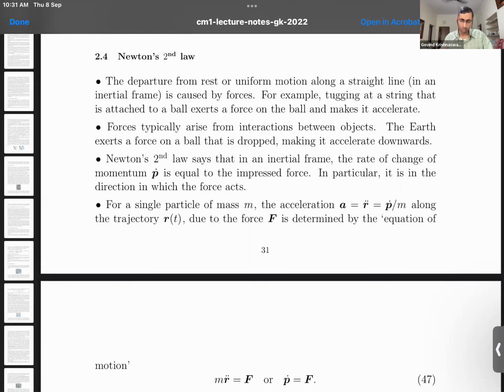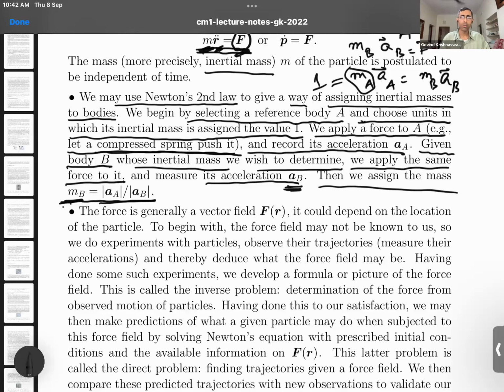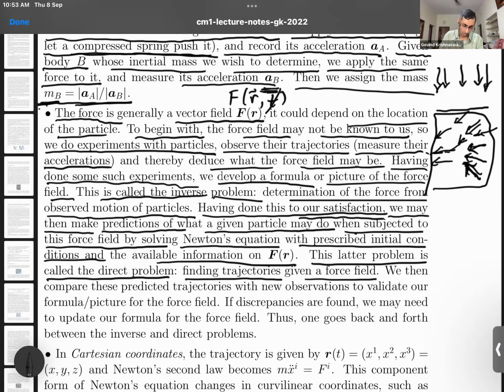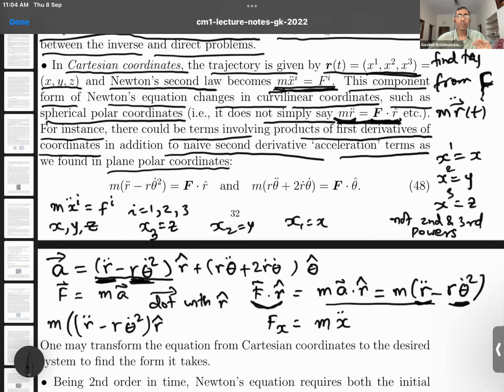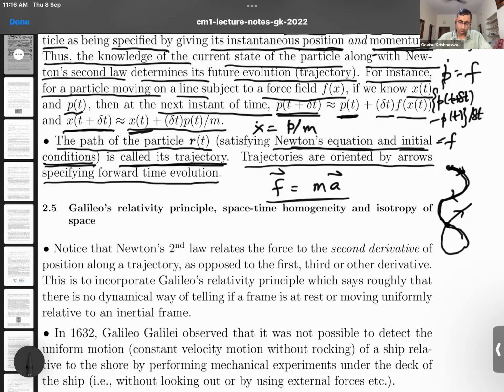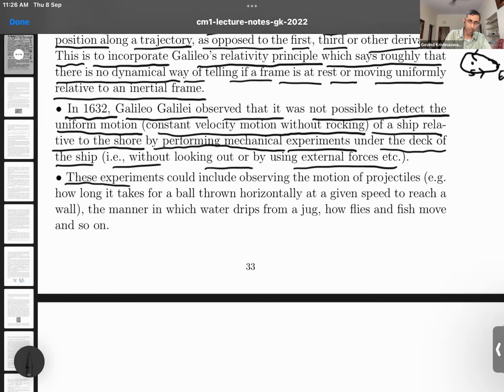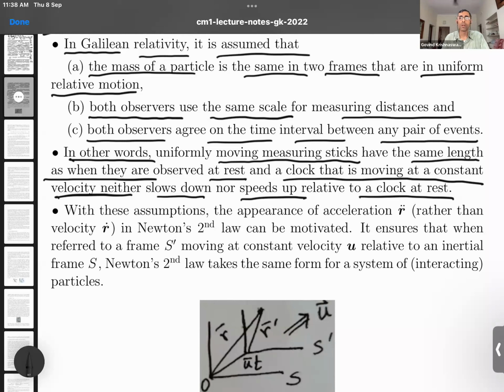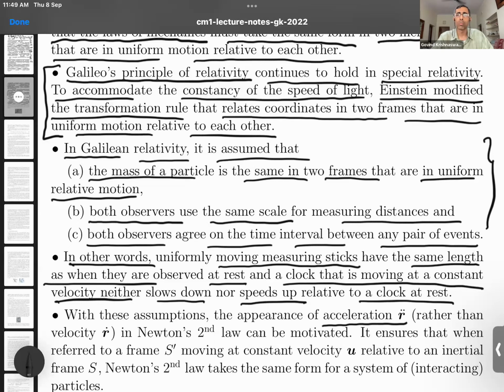Lecture 12 Classical Mechanics 1 CMI: 8 Sep 2022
Galileo's relativity principle

16:38 Correction: magnetic field due to a magnet rather than the electric field.